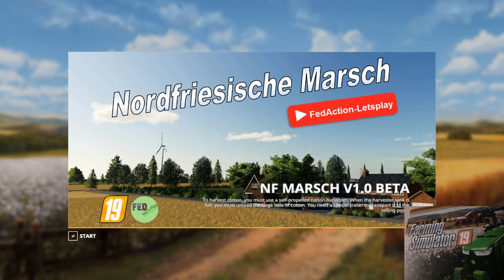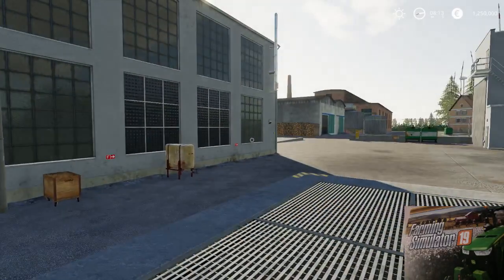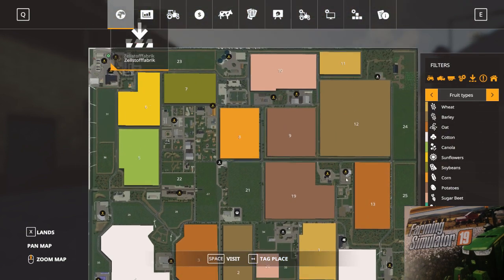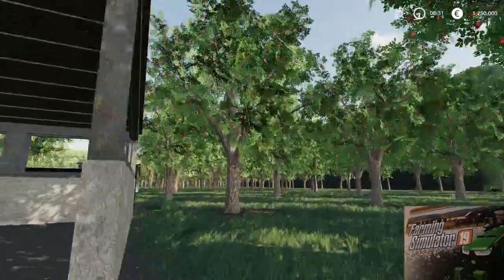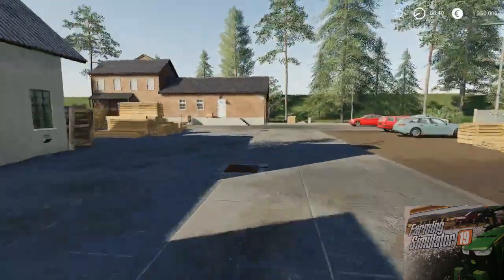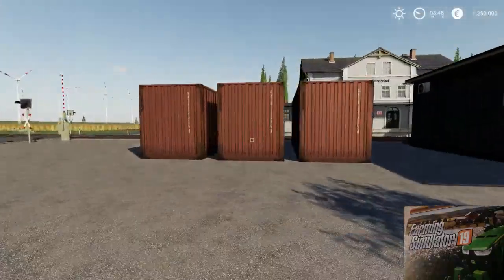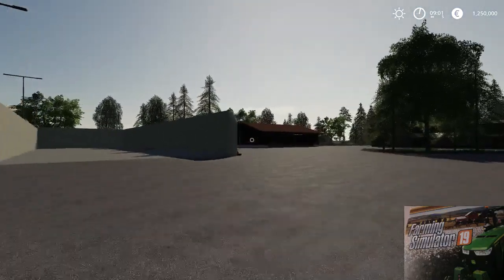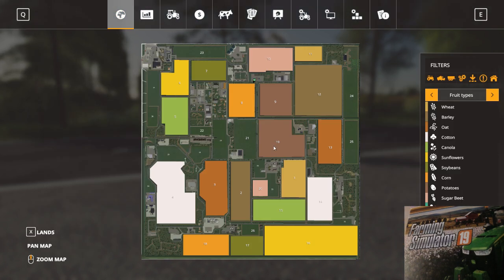Nordfriesische Marsch Map v1.0 Beta FS19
This is the beta version of the North Frisian march from FedAction LetsPlays The log is error free.
FedAction of the modders of the map knows about it and agrees.

Size
571.5 MB